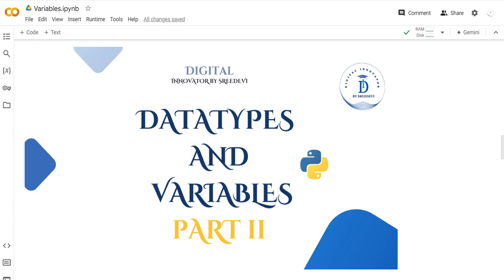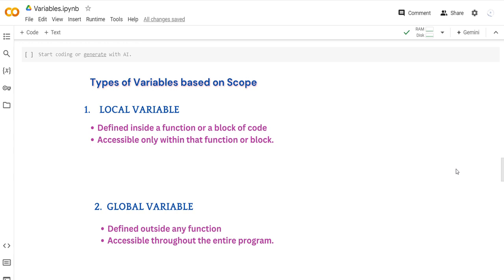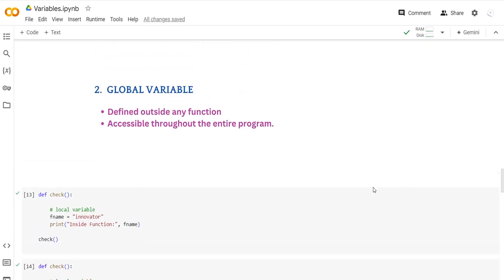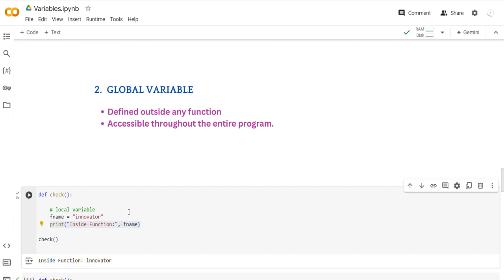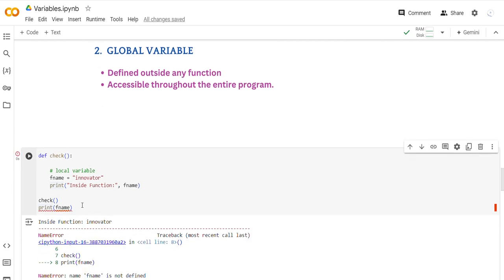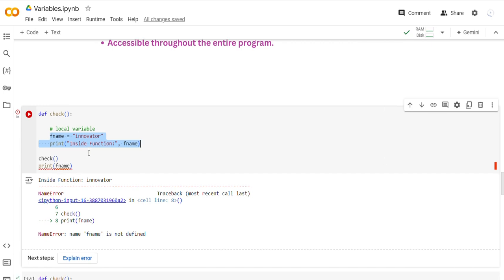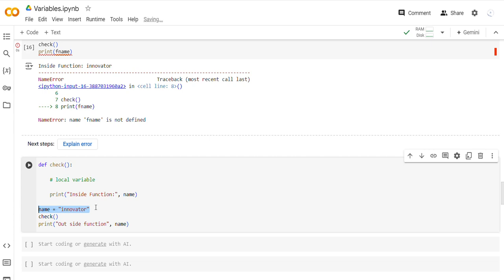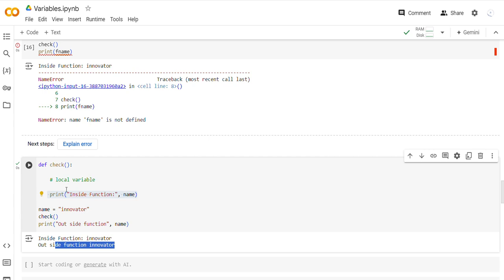Variables Part 2 Local and Global Variables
In this video, you'll learn about the difference between local and global variables in Python. We'll explore how variables behave inside and outside of functions, what the global keyword does, and when to use it. This tutorial is perfect for beginners who want to get a solid understanding of how Python handles variable scope.

Topics Covered:

Definition of local and global variables
Scope of variables in Python